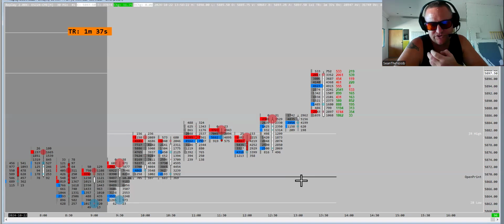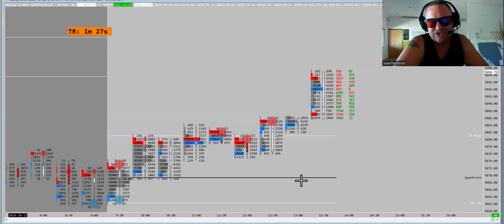What is Orderflow? Buzzword or Legit? WHY I use it.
Let me show you what orderflow REALLY is and why I ONLY use it in my trading.

*over 1000 hours of daily orderflow education*
*ongoing intraday support, actionable levels for NQ and ES, GC and CL*
*Live orderflow chart screenshare and commentary*
*Daily post market video recap with Orderflow replays*